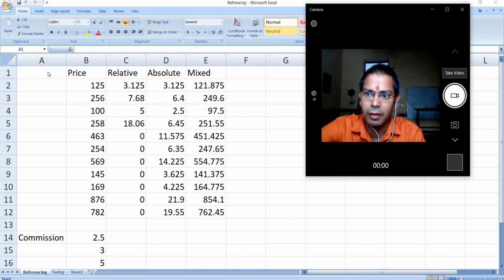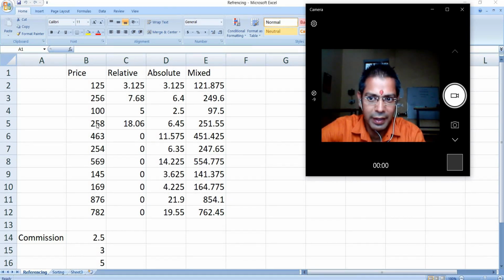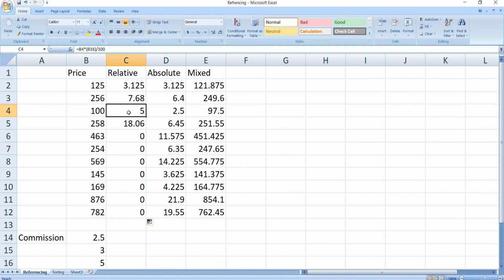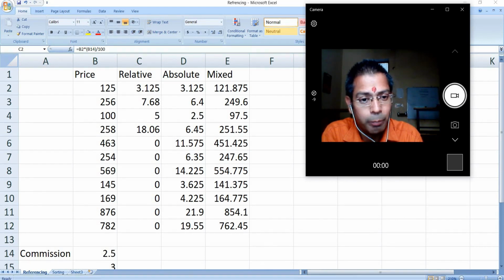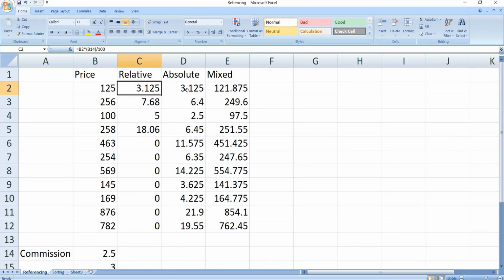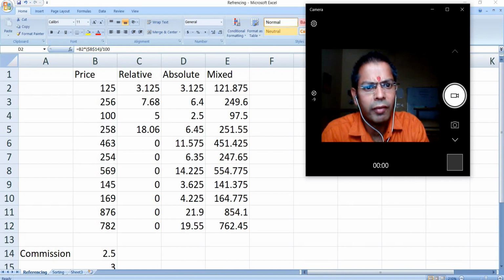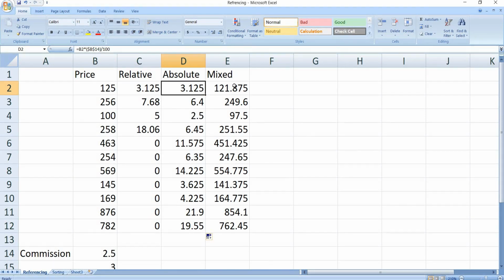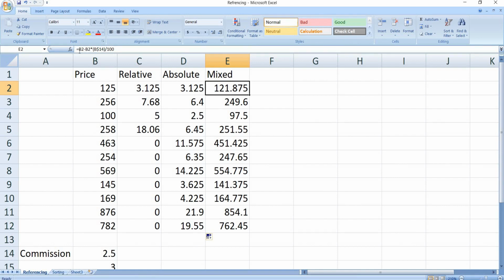MS Excel 2010 Advanced Feature (Cell reference)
Hello Students,
In this session cell reference in MS Excel-2010 is discussed with the help of an example.

1 LIKE = More Motivation!